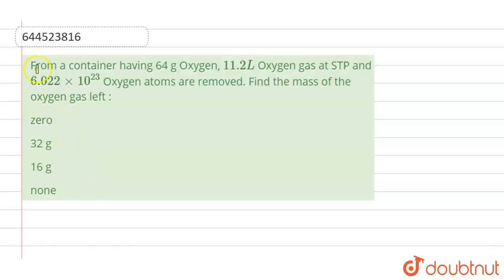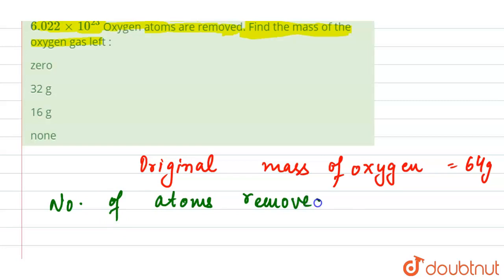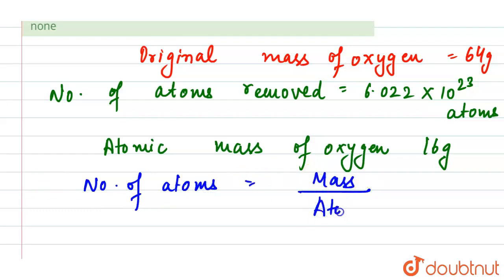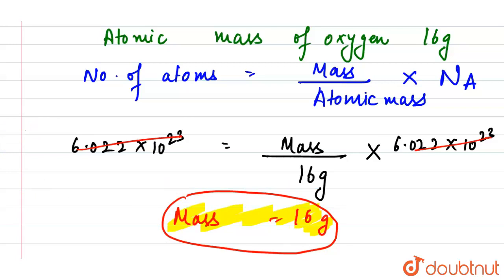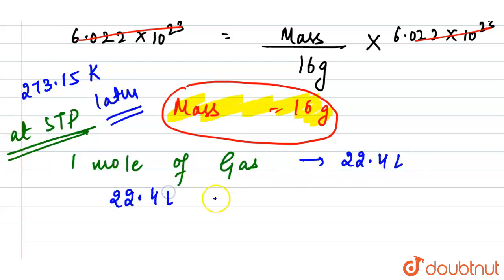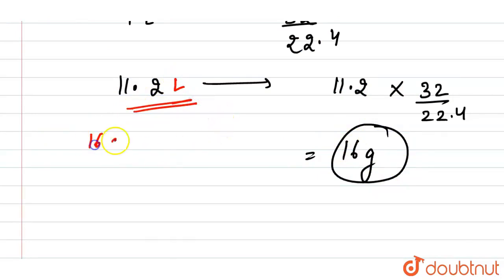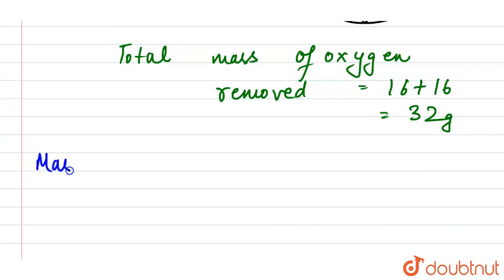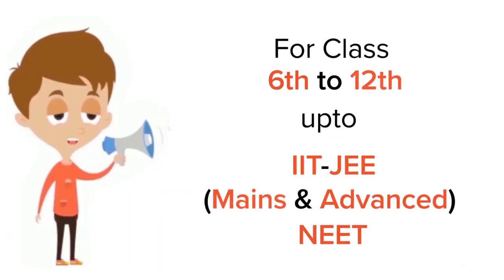From a container having 64 g Oxygen, 11.2L Oxygen gas at STP and 6.022xx10^(23) Oxygen atoms are...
From a container having 64 g Oxygen, 11.2L Oxygen gas at STP and 6.022xx10^(23) Oxygen atoms are removed. Find the mass of the oxygen gas left :
Class: 12
Subject: CHEMISTRY
Chapter: TEST PAPERS
Board:IIT JEE

👉 Have Any Query? Ask Us.